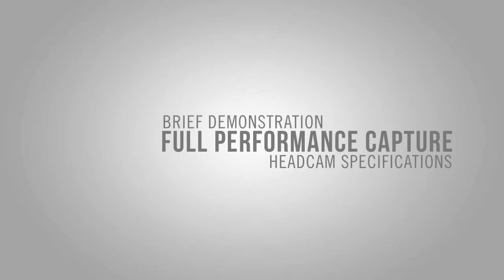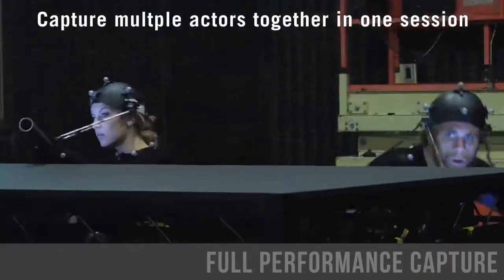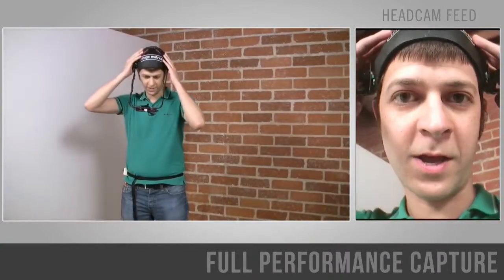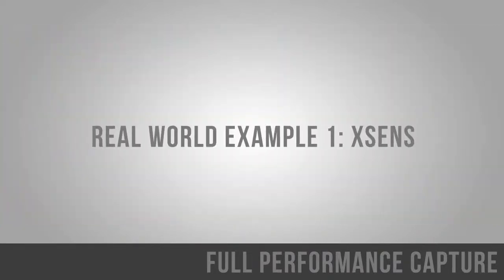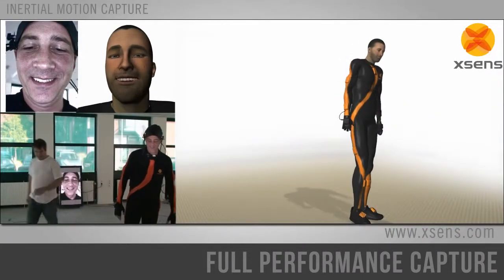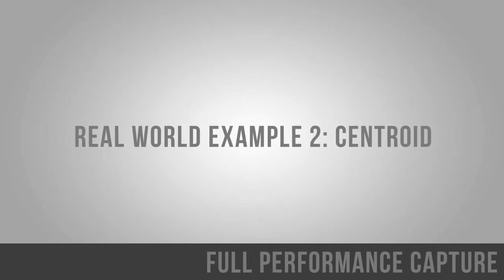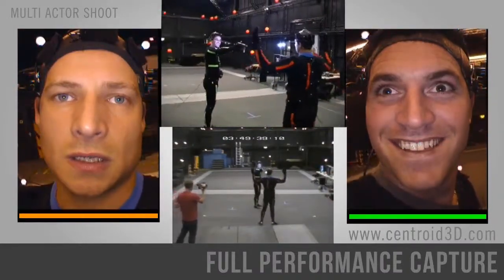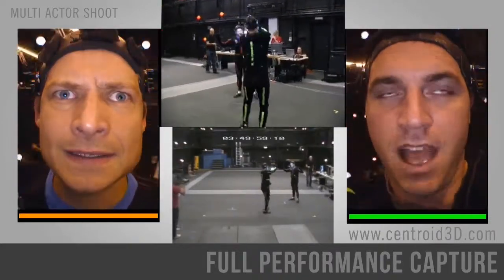Time domains plus: Xsens 2011 Full motion capture HD video trailer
- Time Domain's PLUS is a highly accurate Real-Time Location System (RTLS) that enables enterprises to have precise location information of their people and assets. Using UWB technology, a PLUS network can provide indoor location information at accuracy levels previously unavailable from Wi-Fi or other RTLS technologies.